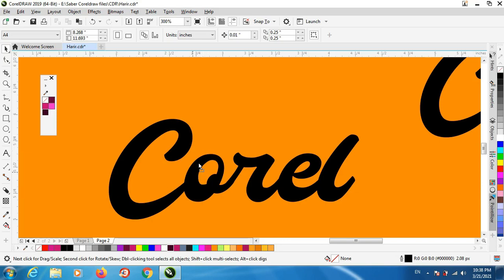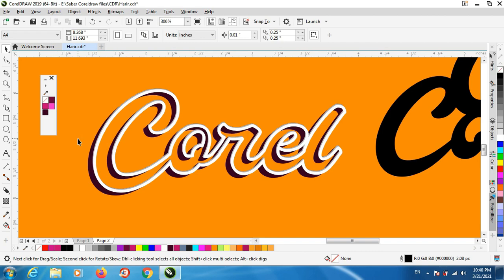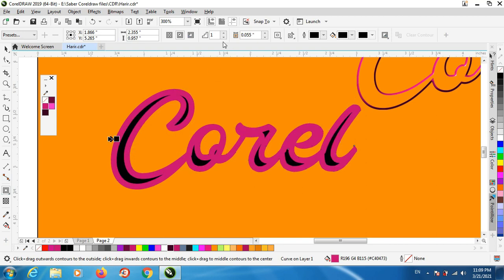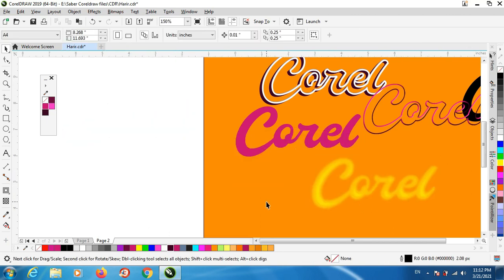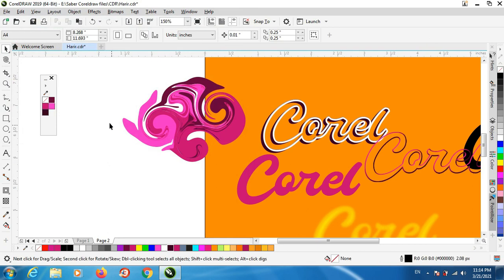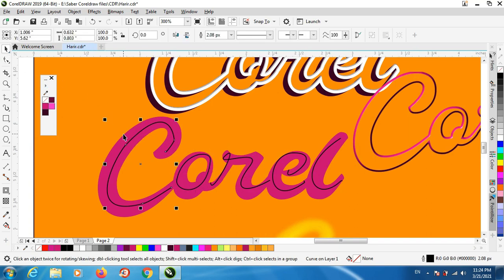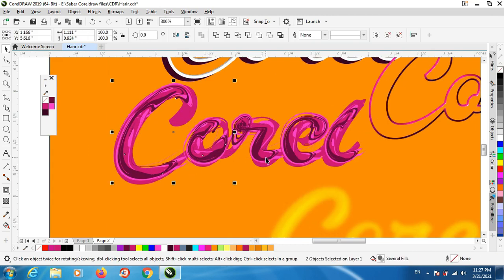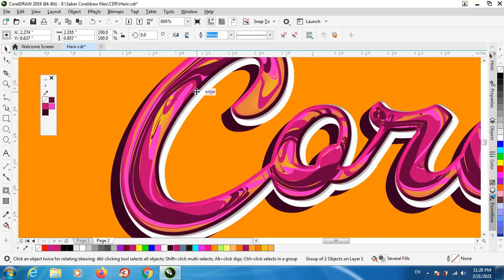CorelDraw Tutorial: Marble Text effect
In this video you we will see How to make Marble effect on Text in Coreldraw with few steps. its cool effect